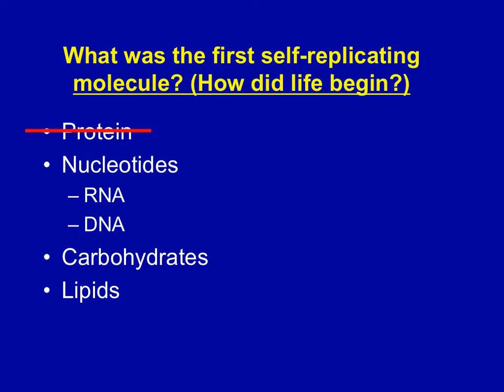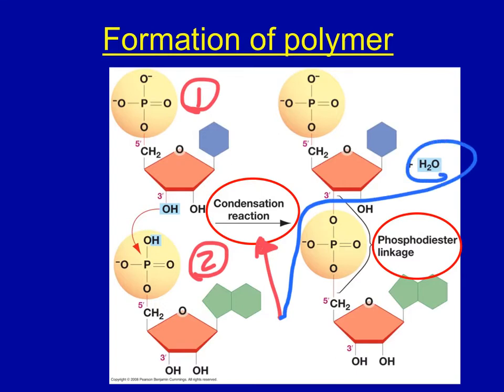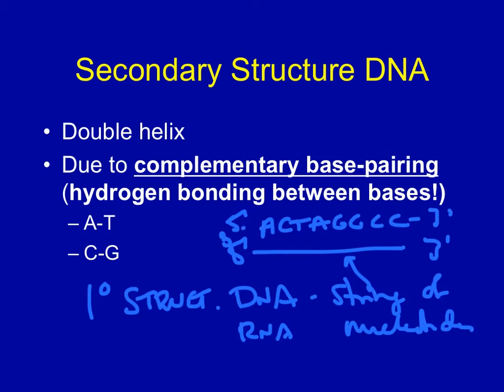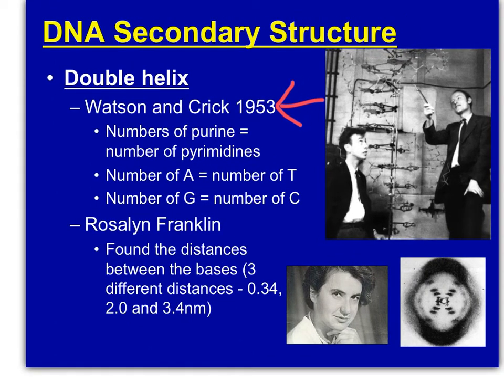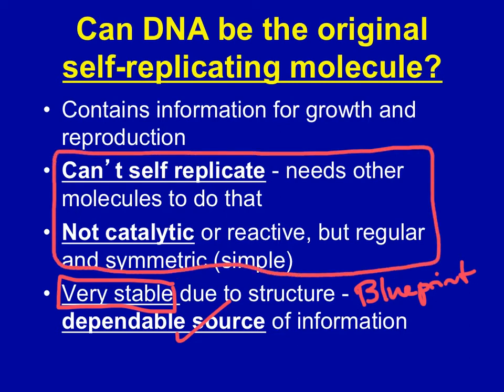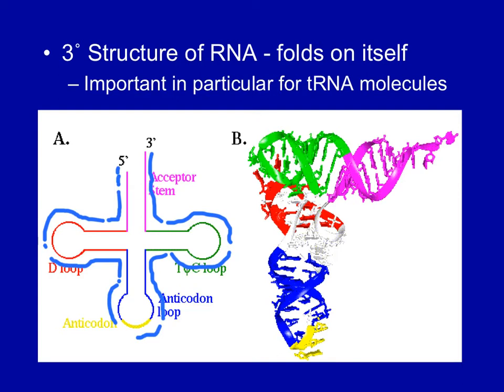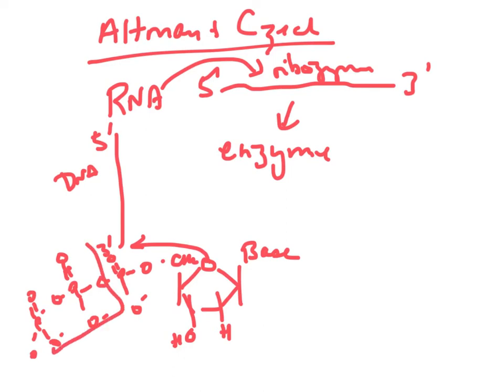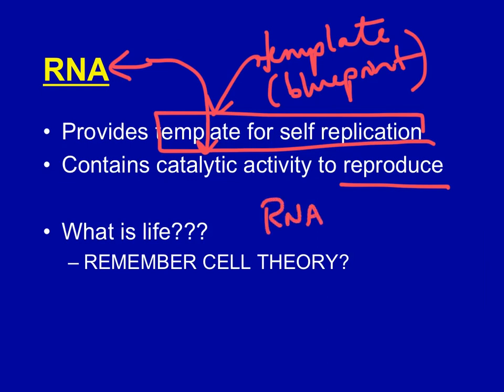Chapter 4 Nucleotides